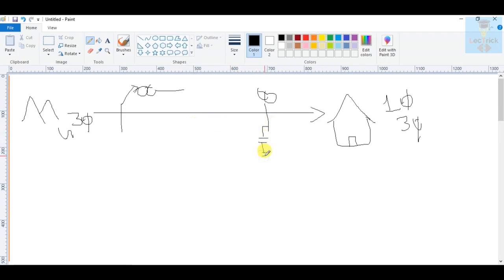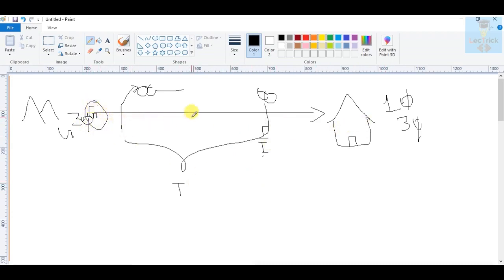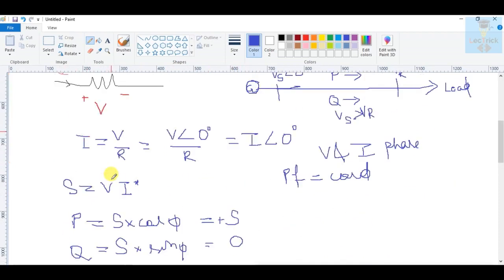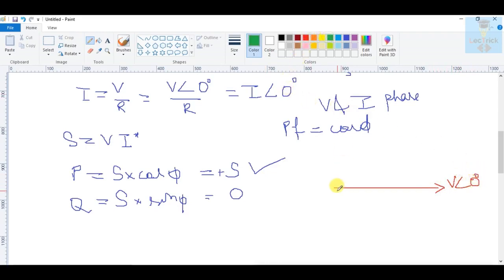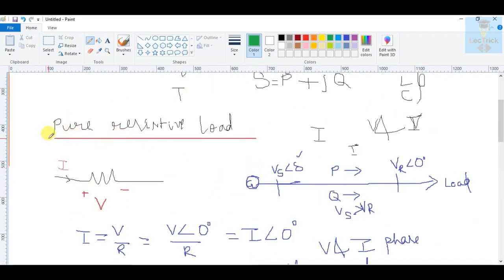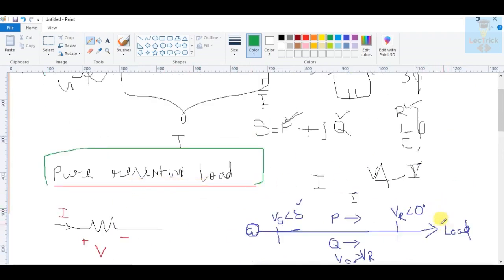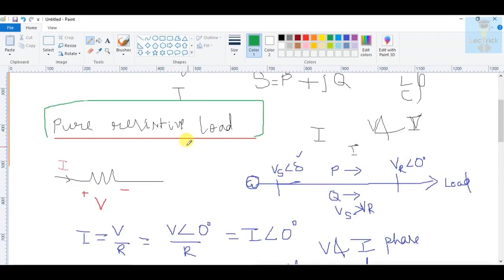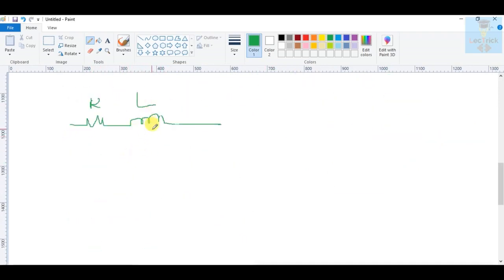Power Systems Basic concept | Active and Reactive Power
This video will helps to understanding basic concepts of
Power system and its components,
generation and load
Active and Reactive Power
Pure resistive circuit